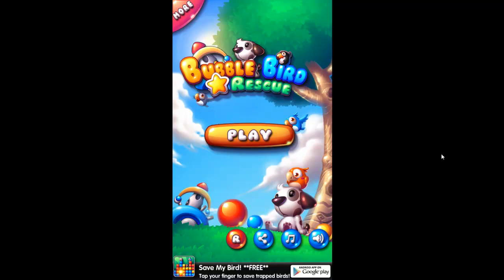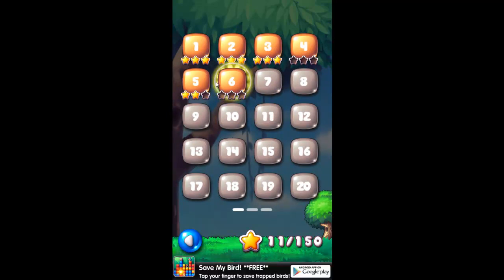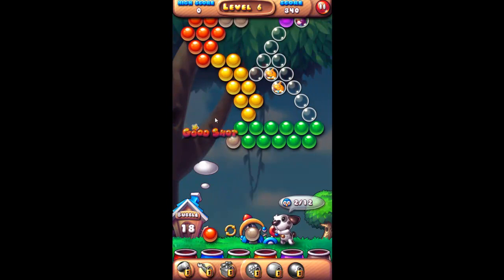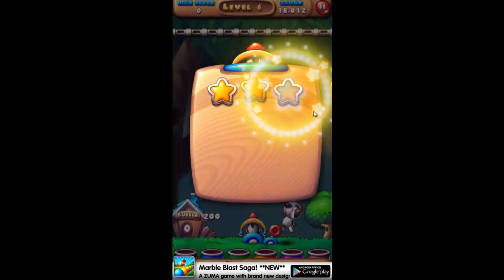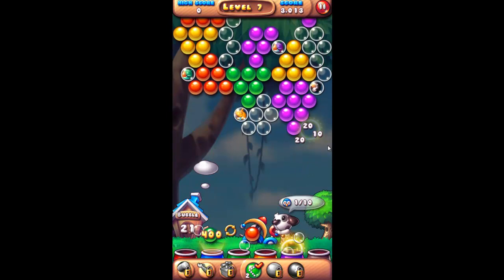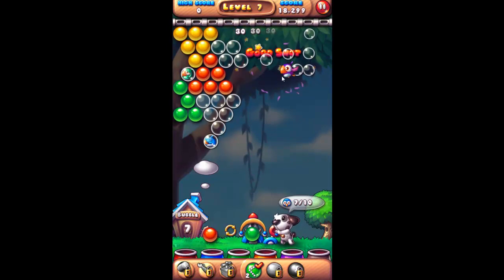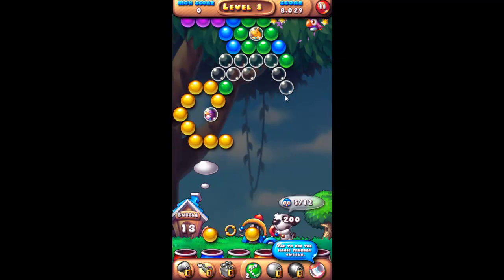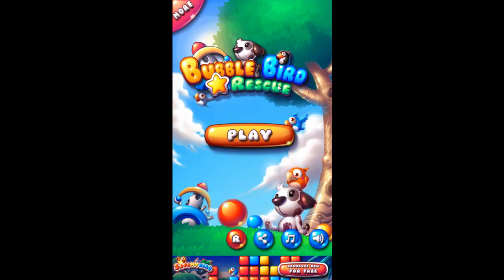[Review] Bubble Bird Rescue for Android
Bubble Bird Rescue is a game for Android where you have to shoot bubbles and help trapped animals escape. With a fun design and accompanying music the game is a good choice for kids and bubble fans.

Gameplay is very simple, tap-hold-release to shoot a bubble and destroy the same colored groups of bubbles. You get stars depending on how well a level is played, and with over 50 levels available you'll get hours of fun.